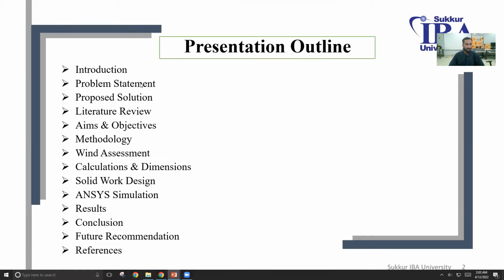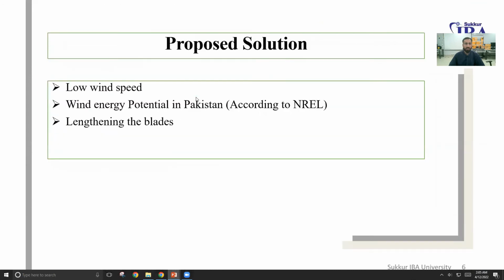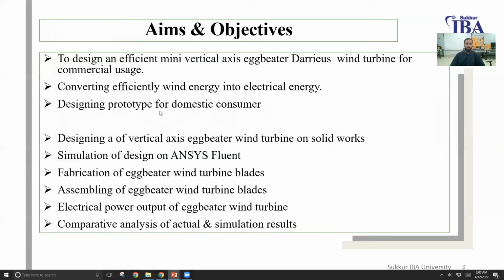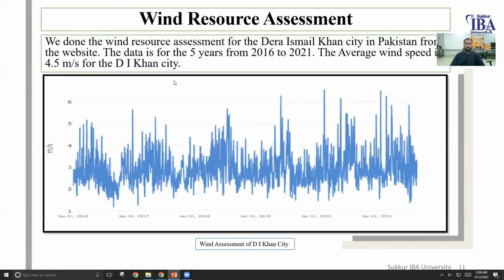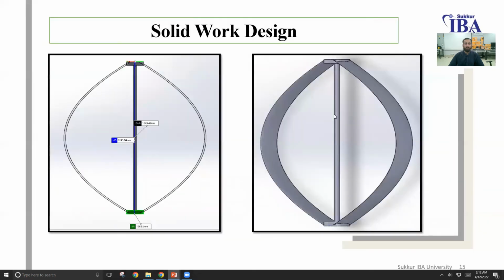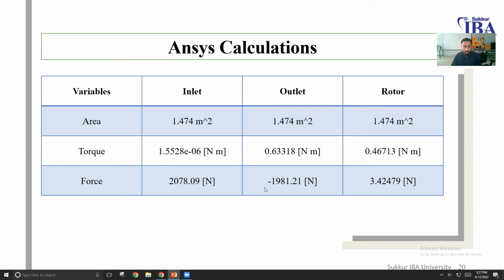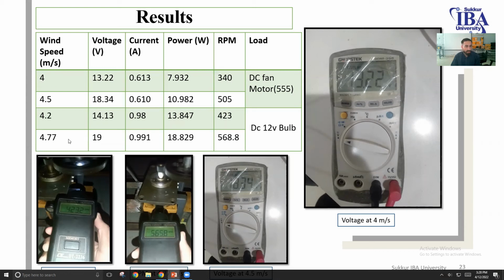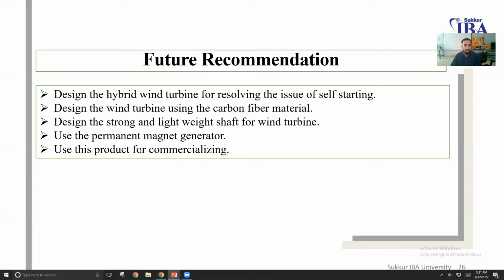Small Wind Power Generation Unit for Domestic Consumer